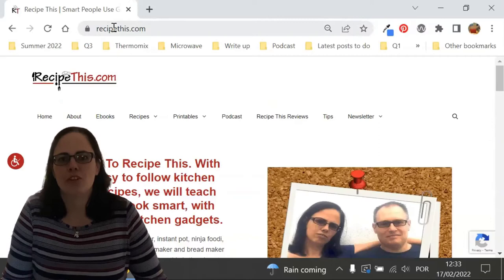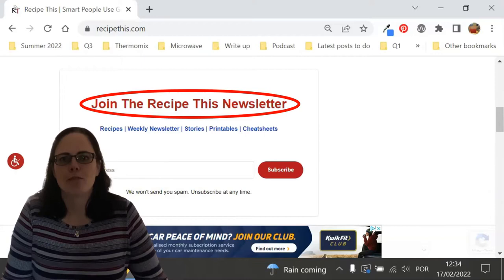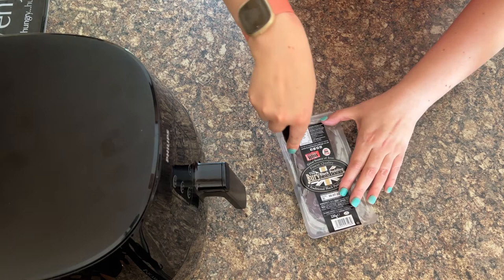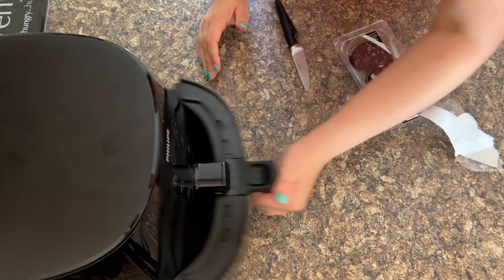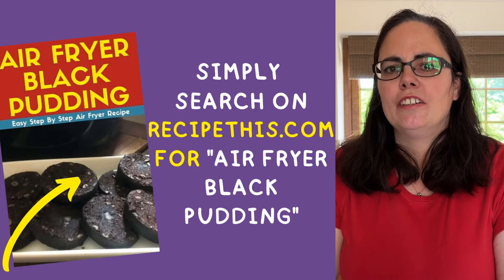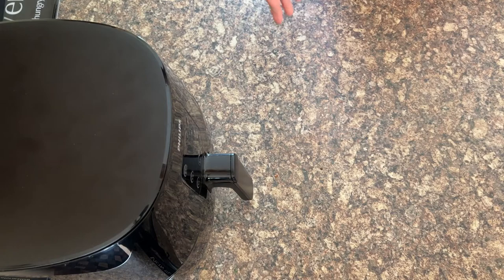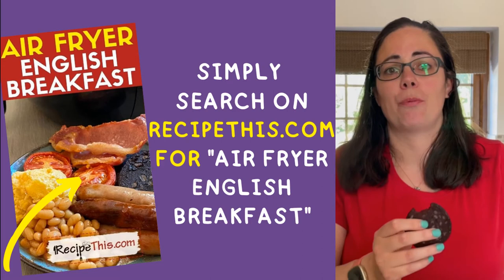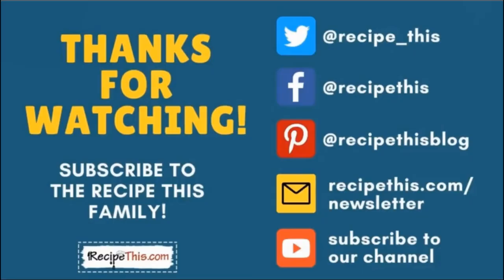Air Fryer Black Pudding (so easy in the air fryer!)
Black Pudding in the air fryer – Get the full recipe with step by step instructions, photos, tips and more.

You can pre-order the complete air fryer cookbook here:

In today’s video air fryer experts Dominic and Samantha Milner will be showing you how to cook your favourite black pudding in the air fryer.

Also, you can go here to get their Full English Breakfast in the air fryer

As well as air fryer black pudding they also have a free 5 day air fryer mini course which is perfect for air fryer beginners which you can get for FREE